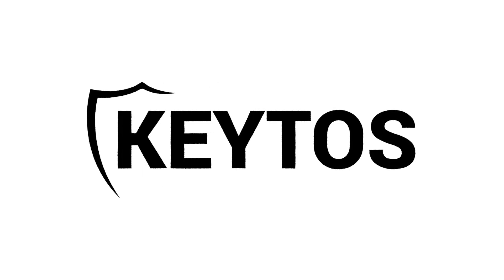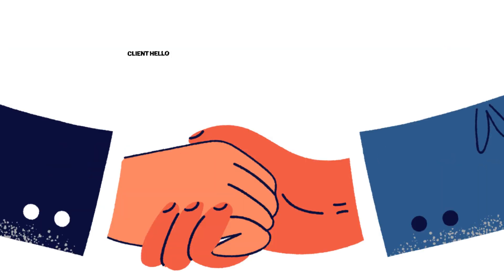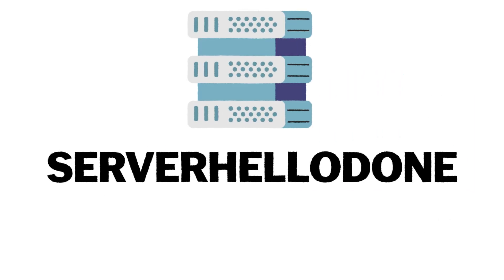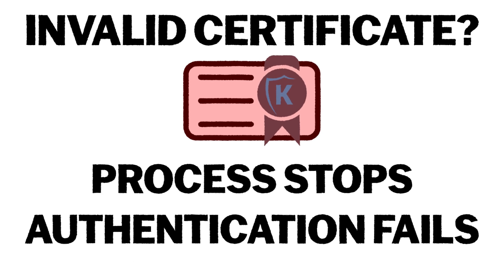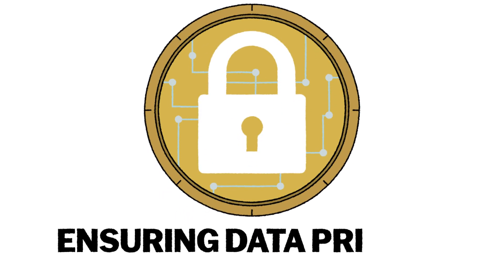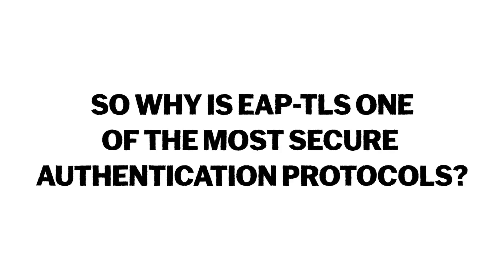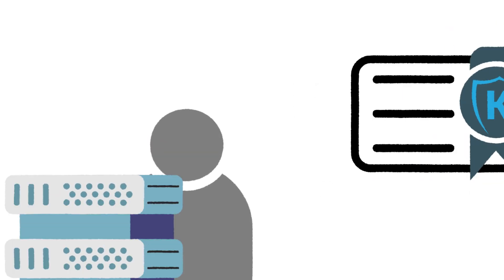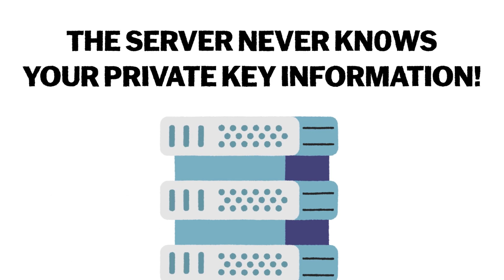How EAP-TLS Wi-Fi Certificate Authentication Works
Ever wondered how EAP-TLS works to enable Wi-Fi Certificate Authentication? Learn How EAP-TLS works and if it is secure. If you are looking at how to implement EAP-TLS with cloud RADIUS check out this video to see how you can do it with EZRADIUS: